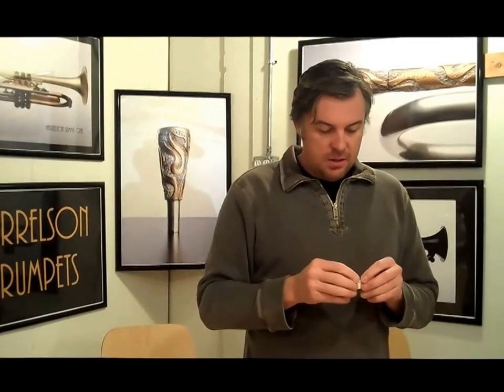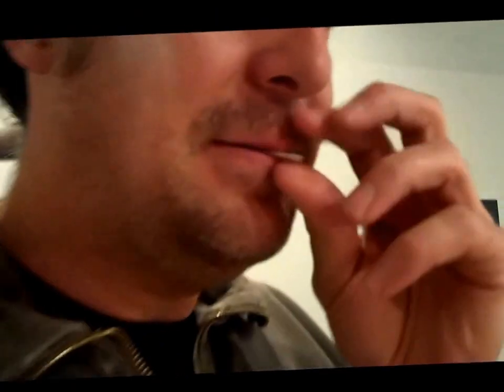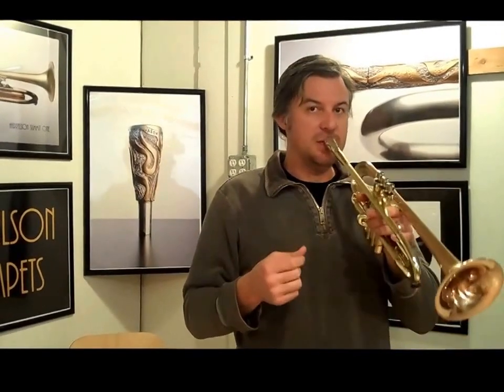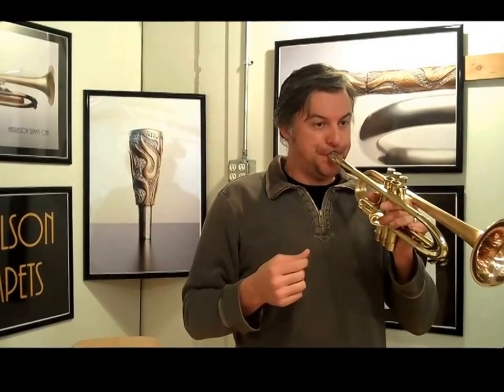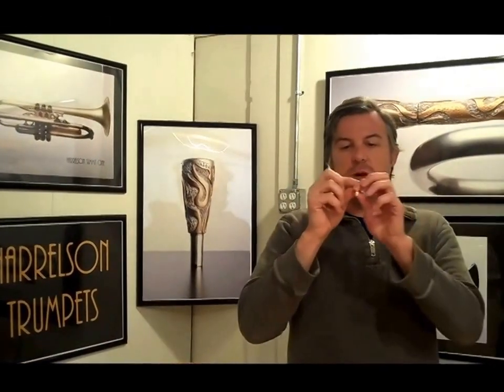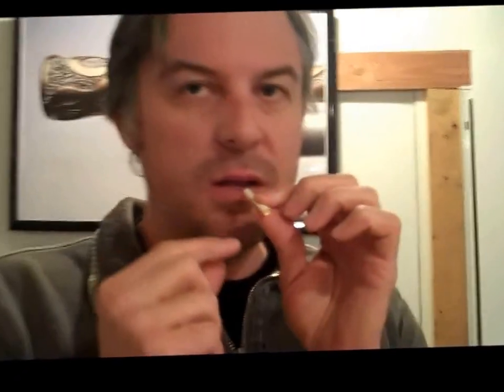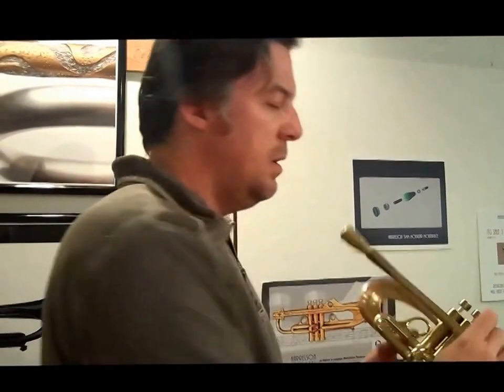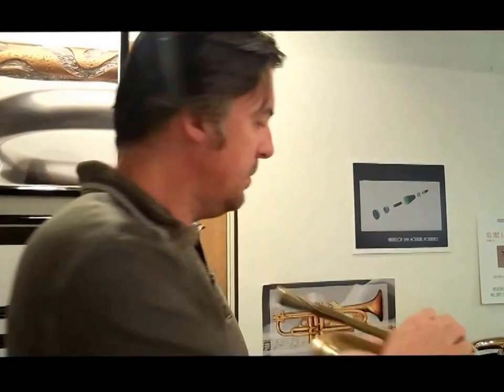Your First Trumpet Lesson by Jason Harrelson of Harrelson Trumpets - How to Play the Trumpet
Jason shares his approach to teaching new and comeback trumpet students. Rather than offering a series of analogies and/or instructions, he simply asks the student how the trumpet works. Then the student and teacher discuss the many ideas that could explain the physics of trumpet until the student discovers a working model that is based on reality and science.

You can take lessons with Jason with our Trumpet Momentum Subscription Series of videos here on YouTube. to sign up.